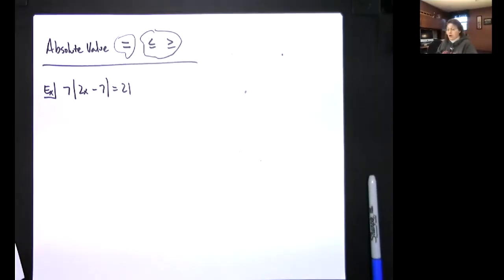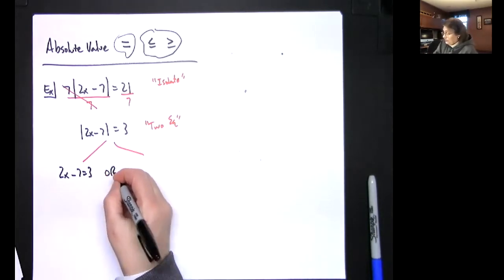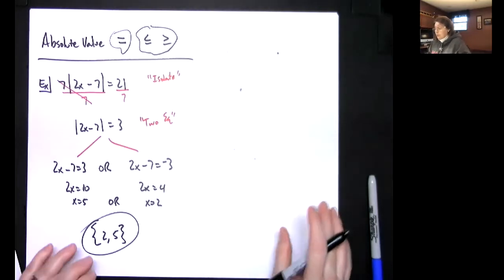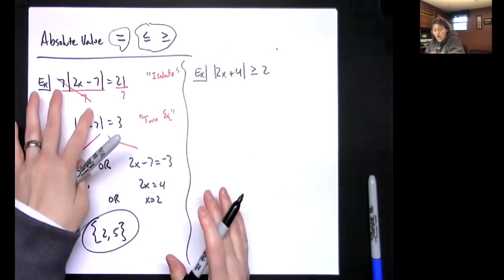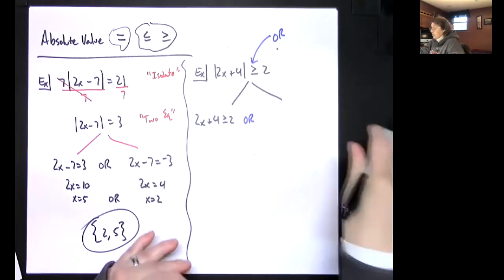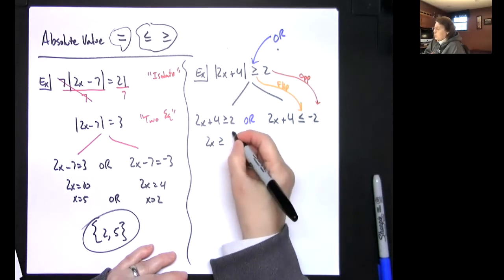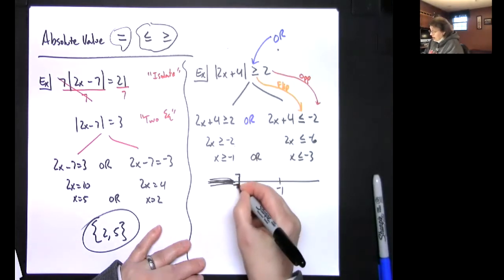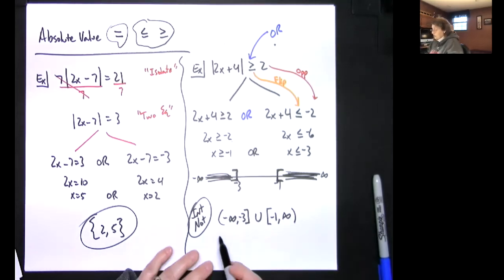Solving Absolute Value Equations & Inequalitities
This video goes through 2 examples, one is an Absolute Value Equation and the other one is an Absolute Value Inequality.   Set Notation and Interval Notation is used to write the answer.